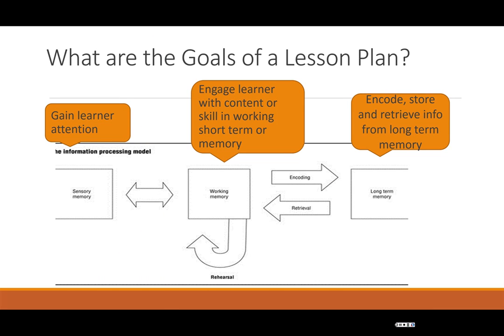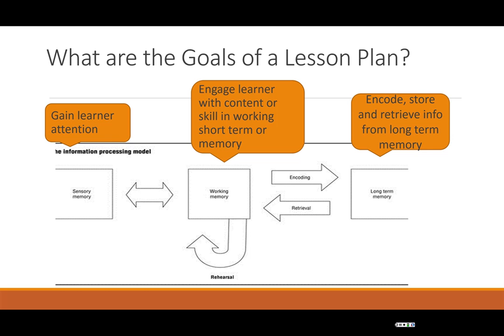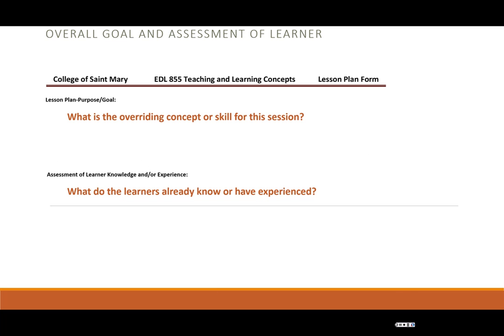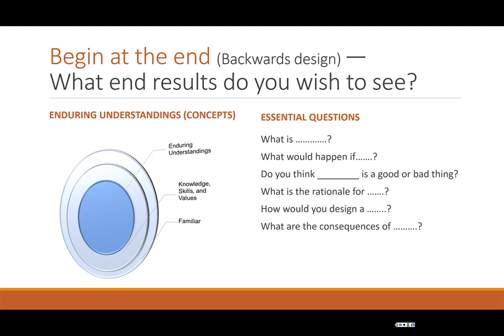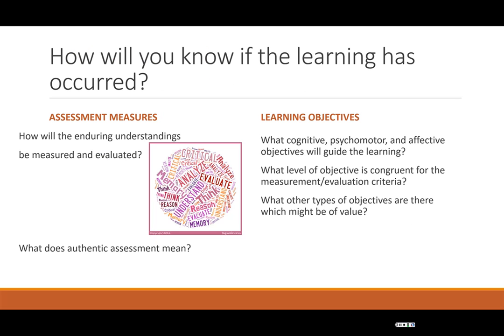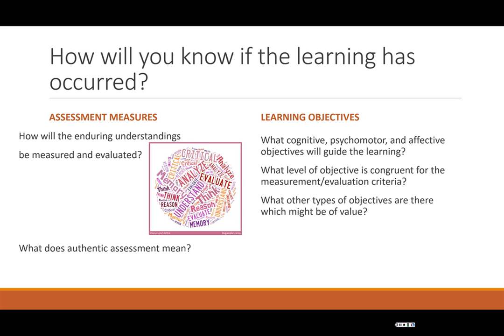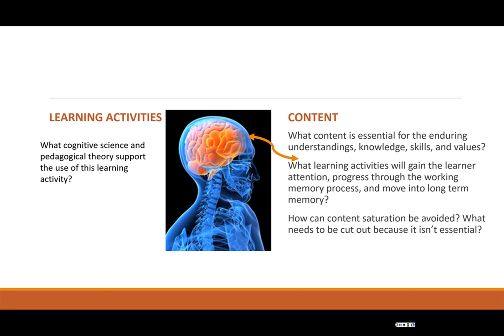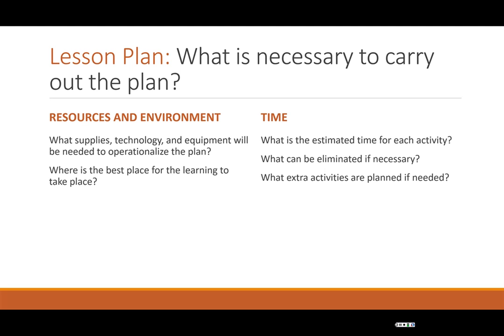Lesson Plan Overview